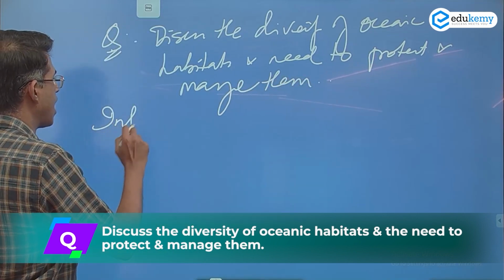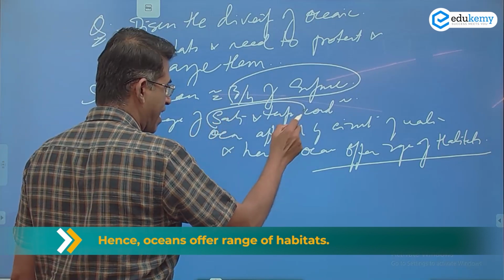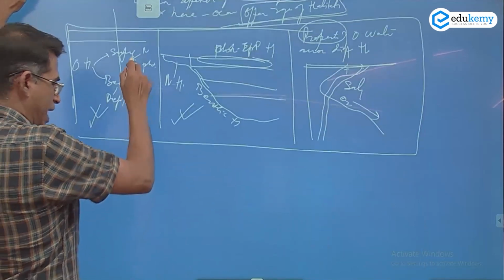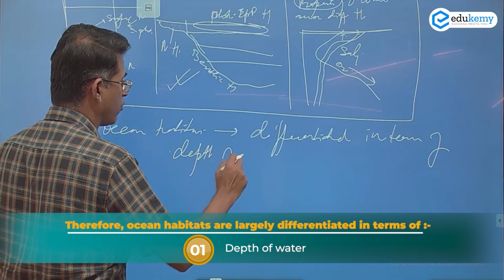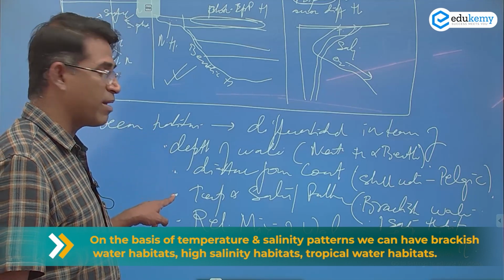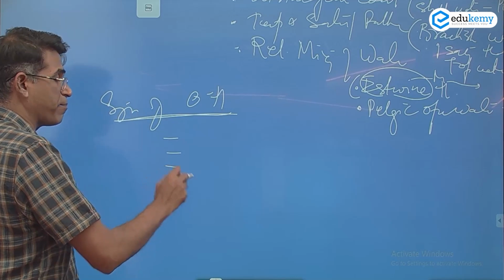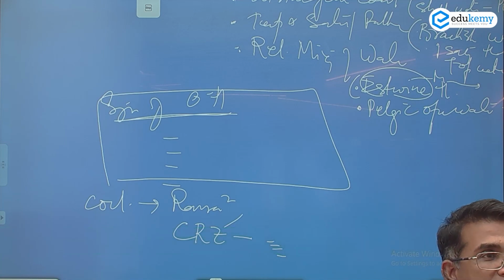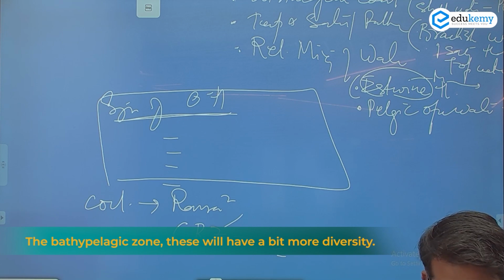Diversity of Ocean Habitats and its protection | Geography Enrichment | Shabbir Sir | UPSC CSE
Question: Discuss the diversity of Ocean Habitats and need to protect and manage them.

In the video, Shabbir A Bashir (CAO & Faculty, Edukemy) discusses the answer to the Mains question for UPSC CSE. The video will be useful in highlighting the right approach to writing answers in UPSC CSE Mains.

Join Edukemy's Geography Optional for UPSC CSE Mains and learn the art of effectively using maps, diagrams, and flow charts for answer writing in Geography Optional for UPSC CSE Mains

- 51 UPSC qualifiers in Final Merit List (UPSC CSE 2020) & 71 Selections in UPSC CSE 2021.
- 7 Edukemy students in the top 100 (UPSC 2020) and 6 students in the top 100 (UPSC 2021)
- 50% questions hit rate in mains.
- 80+ years of cumulative teaching experience.
- India's Best-in-class Faculty.